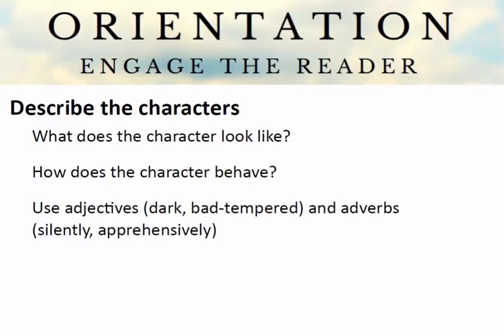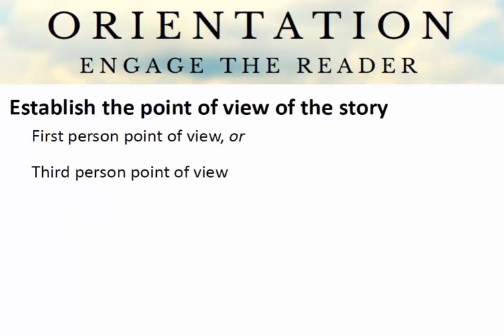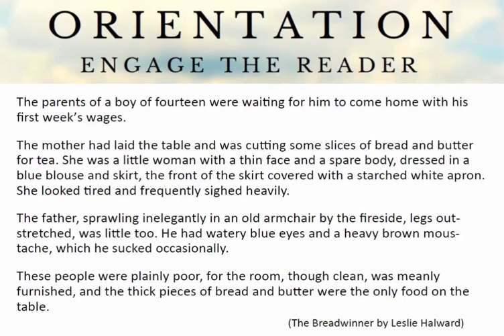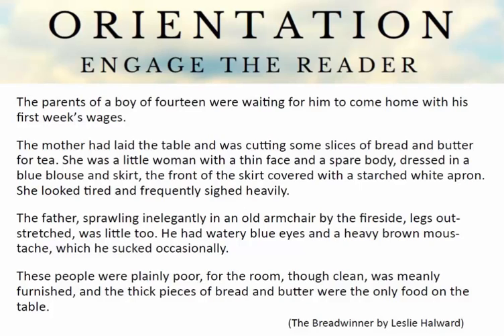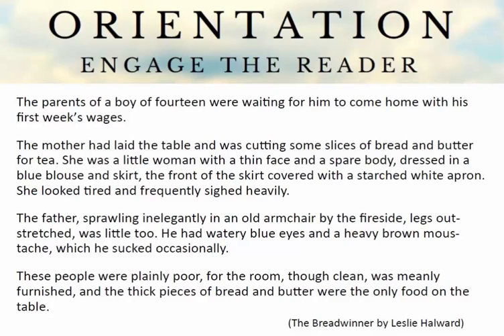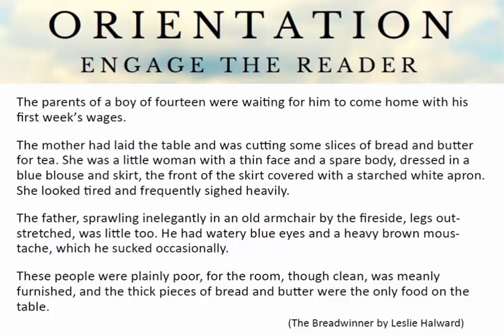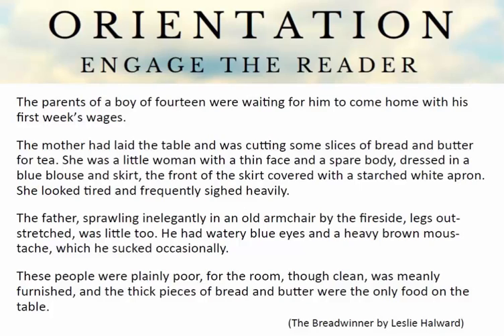How to Write the Orientation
In this video, Tina describes how to write an orientation for a narrative writing task and discusses an example orientation.